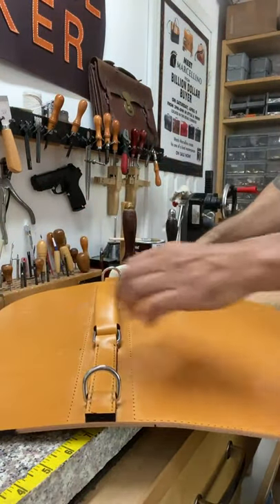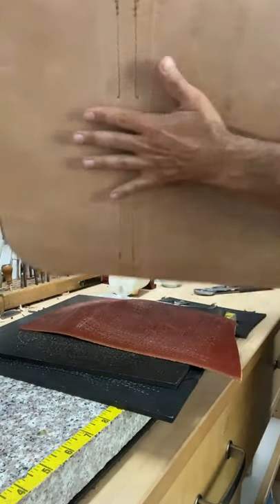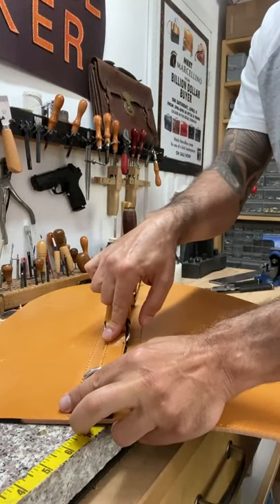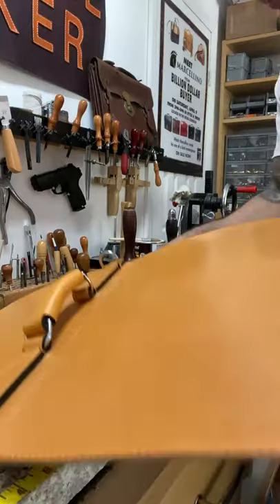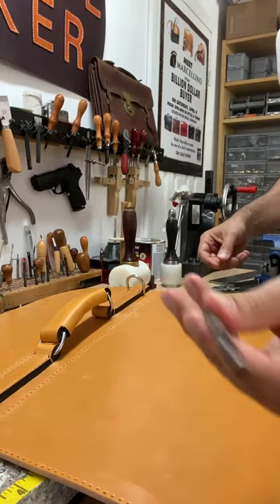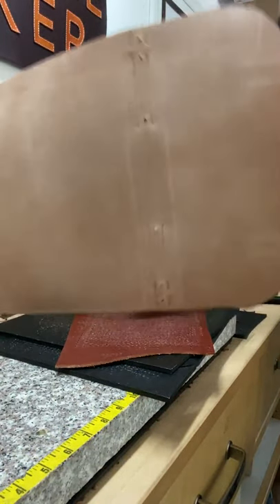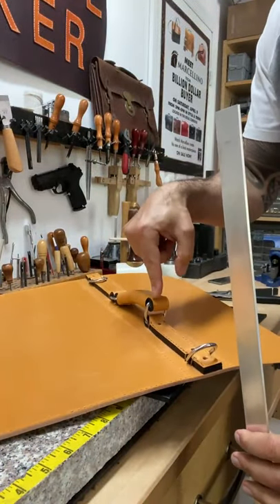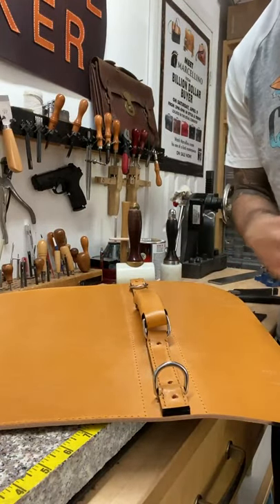Punching stitching holes to my briefcase handle spine